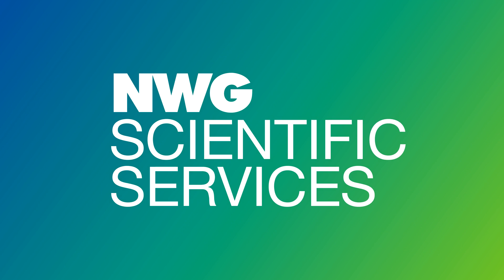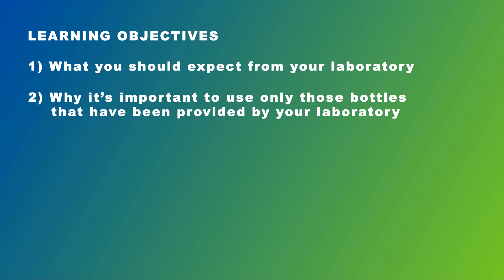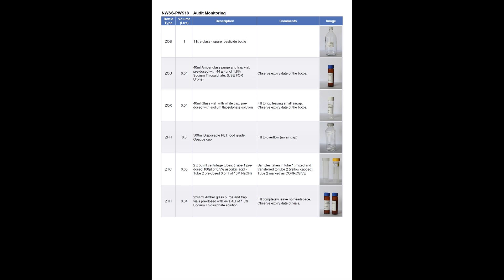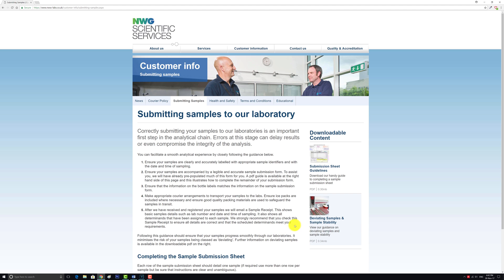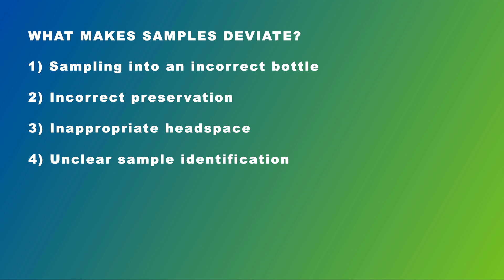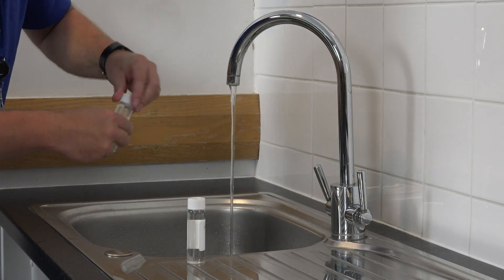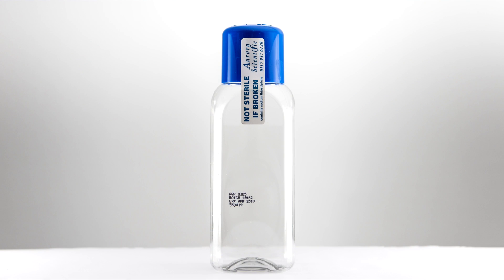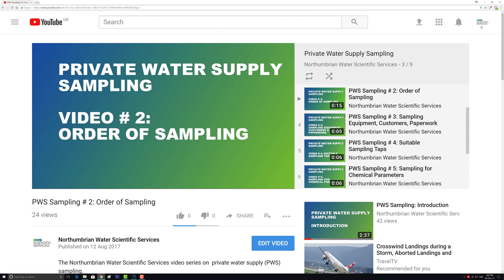PWS Sampling # 1: Sampling Bottles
This video explores the importance of using only those bottles supplied by your laboratory, following the filling instructions precisely and the consequences if you do not do so - i.e. potential for deviating samples.